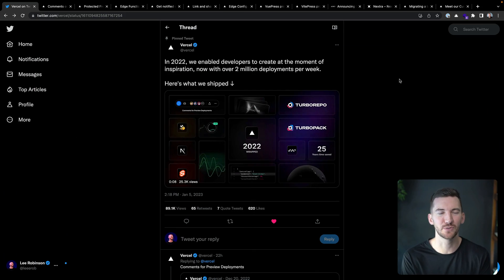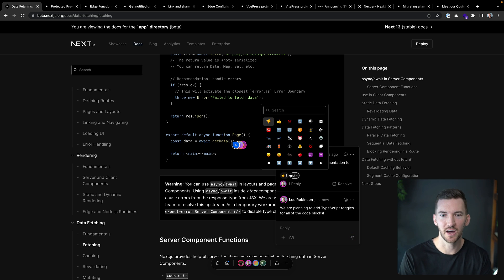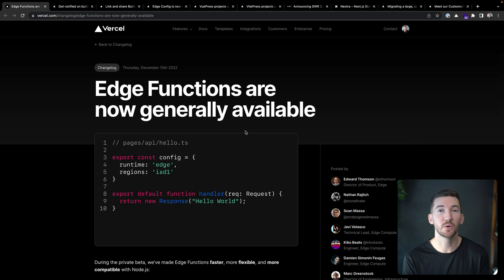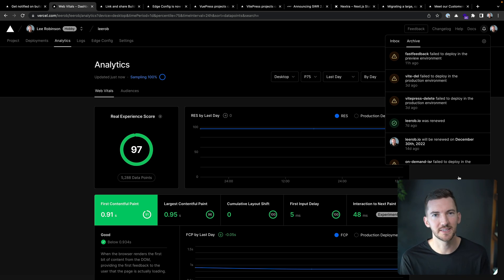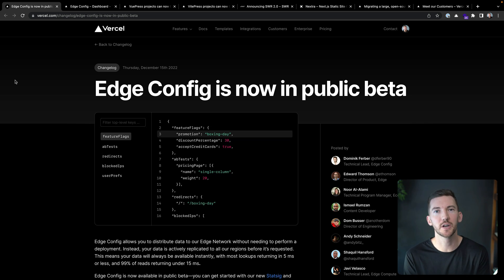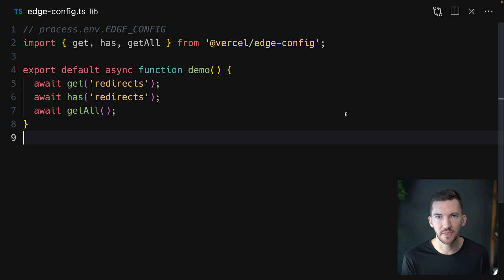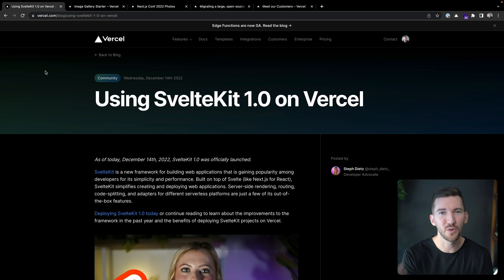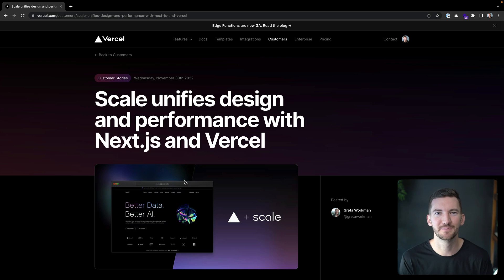What's New in Vercel: Notification Controls, Edge Config and more!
The latest Vercel product improvements including preview deployments updates, edge functions, edge config and more! See for yourself

0:00 Introduction
0:16 Comments for Preview Deployments
1:16 Protected Preview Deployments
1:38 Vercel Edge Functions
1:56 Advanced Notification Controls
2:32 Link and share Build Logs
3:01 Edge Config
3:19 Edge Config demo
4:27 Rapid Fire: VuePress + VitePress, SWR 2.0, Nextra 2.0, SvelteKit 1.0, and more!